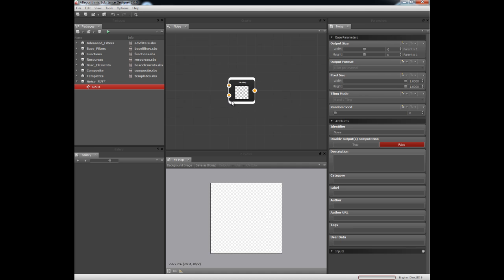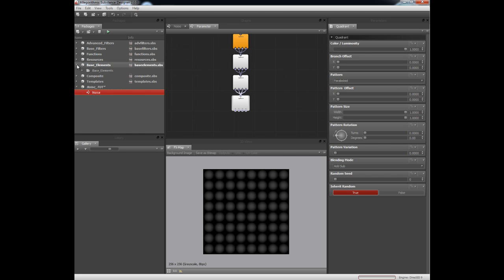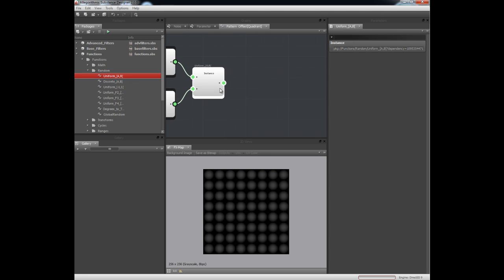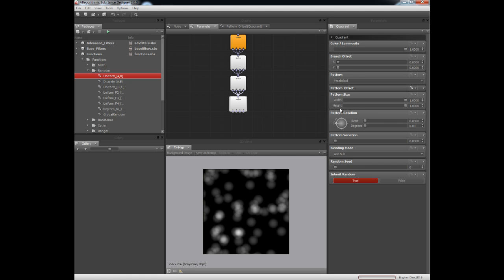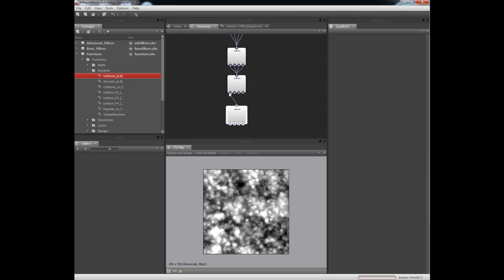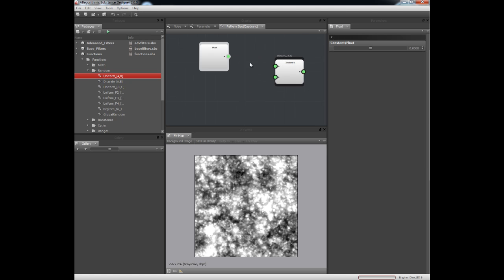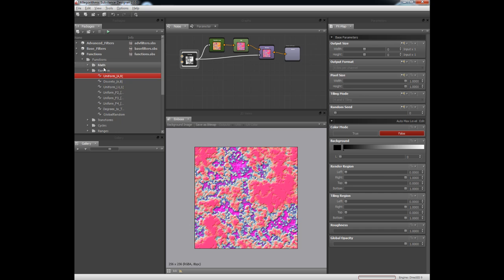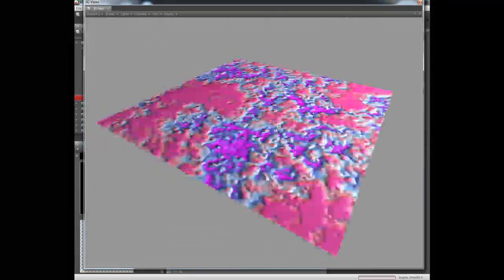Using FX Maps in Substance Designer 2.0 Part 2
We now take our foundational knowledge of FX maps to the next level and learn how we can change the shape and forms of our Patterns, using Dynamic Functions.  By the end of this video you will learn how to create your own custom noises.